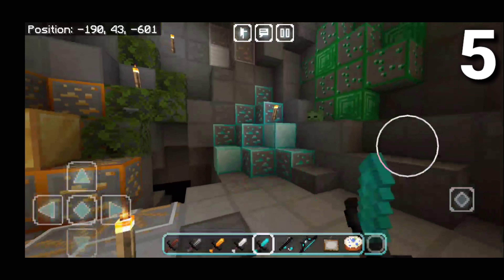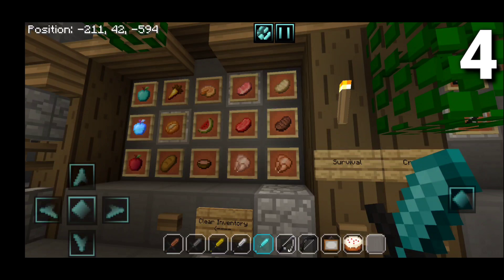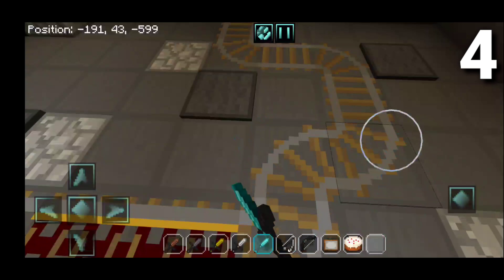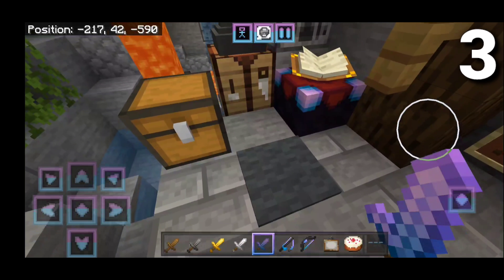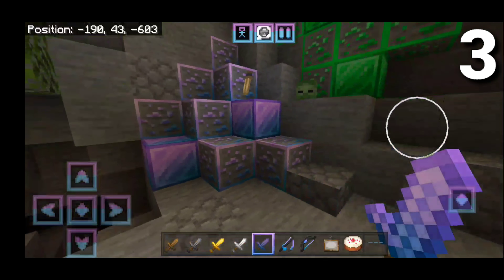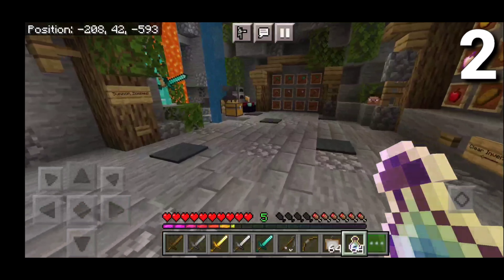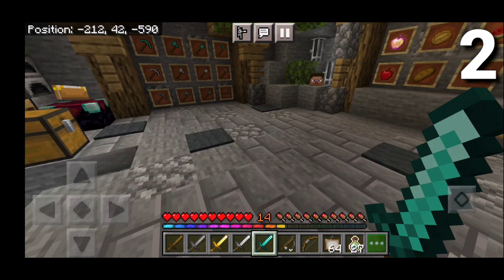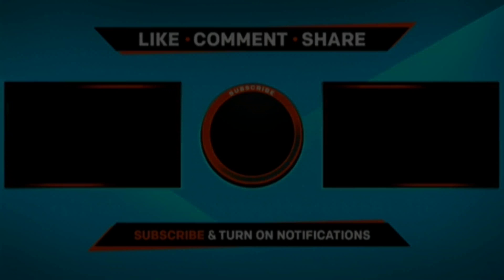5 No Lag PvP Texture Packs For MCPE 1.17! - Minecraft Pocket Edition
5 No Lag PvP Texture Packs For MCPE 1.17! - Minecraft Pocket Edition

DOWNLOADS:
0:00 Intro
0:12 #5
2:19 #4
4:20 #3
7:07 #2
8:20 #1
9:22 Outro